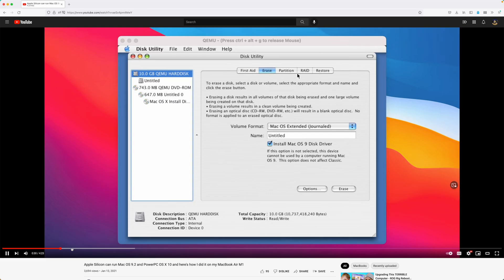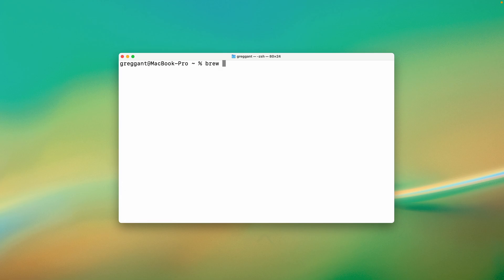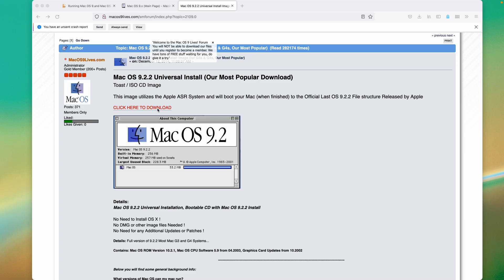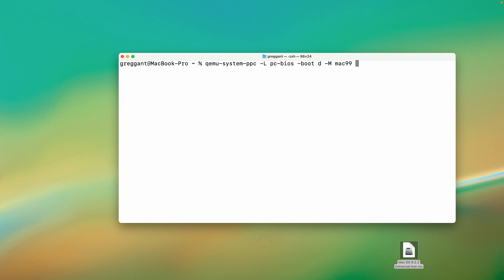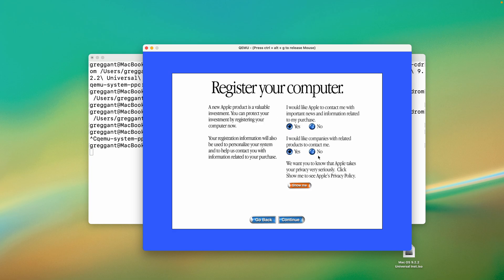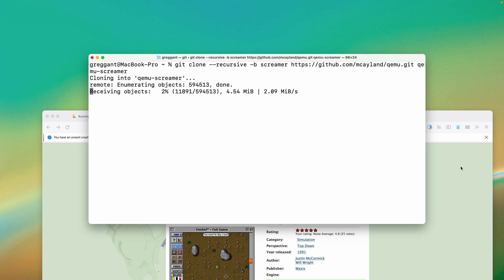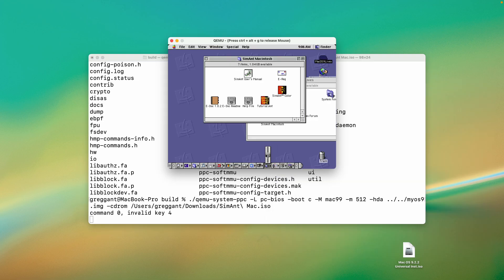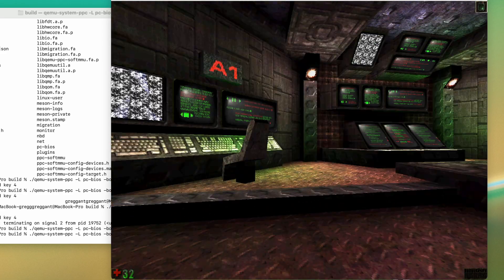Hard Mode: Running Mac OS 9.2 with sound on Apple Silicon/Intel Macs in QEMU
/edit: I notice I say "GBs" instead of MBs when downloading the installer and flags instead of arguments. Oh well.  :)

I've already made a short video on QEMU before and it wasn't exactly popular. So why not make another on a fairly unpopular topic?  I decided to try it out on M1 Max as I've retired my M1 Air. This go around, the support for Apple Silicon is much better and we don't have to do any work arounds. In fact the instructions work the same on an Intel Mac or any Apple Silicon Mac.

This video breaks down installing QEMU and also how to build QEMU "Screamer" which emulates sound. It's more complex but at the same time not a whole lot more work than just running QEMU.

The all important instructions!

0:00 Introduction and Requirements
1:35 Installing QEMU via Homebrew
2:28 Creating a disk image
3:12 Getting an operating system on our image
6:30 Getting other apps on your QEMU Mac
7:35 Building QEMU Screamer for Sound
11:04 Closing Remarks

Also another YouTuber made a similarish video but he shows off using Mac OS 9 itself much more than I do, like using a Mac OS 9 web browser. I recommend checking it out.

Hey, it's low budget edition with crappy hardware! Shot on the M1 Max and recorded on it too. Recorded in Sound Studio. Edited with Final Cut Pro X